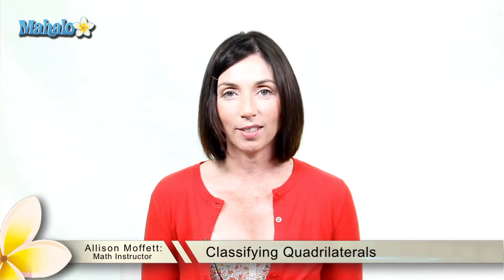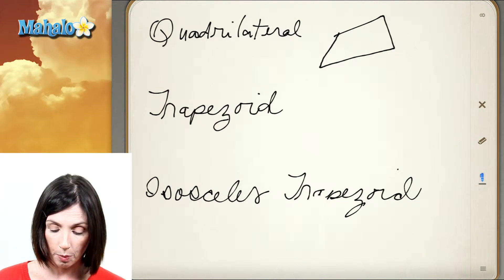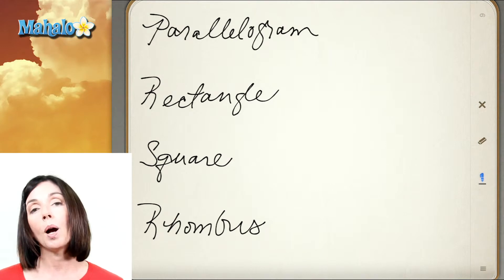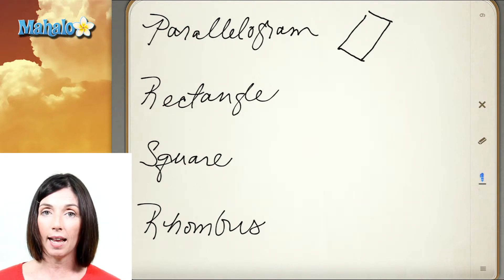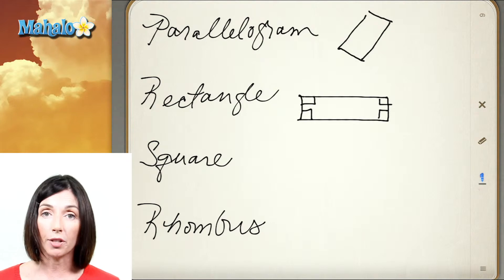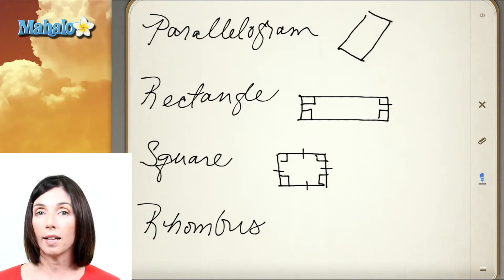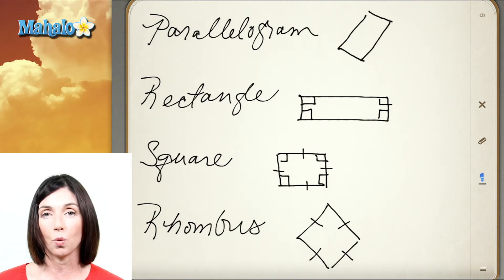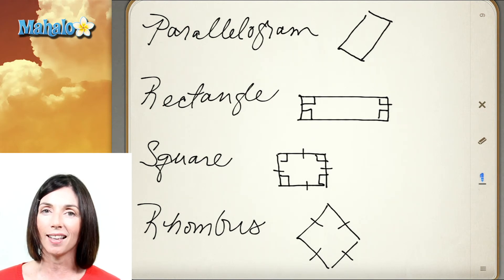Classifying Quadrilaterals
Enter Mahalo's online classroom and learn with Allison Moffett as she teaches you how to classify a range of quadrilaterals - trapezoid, isosceles trapezoid, parallelogram, rectangle, square and rhombus.